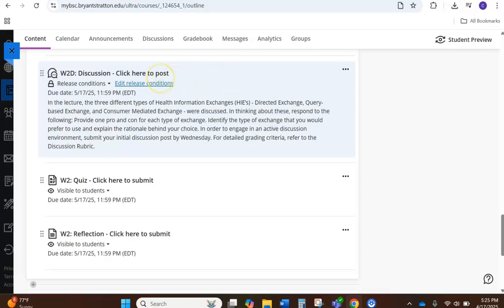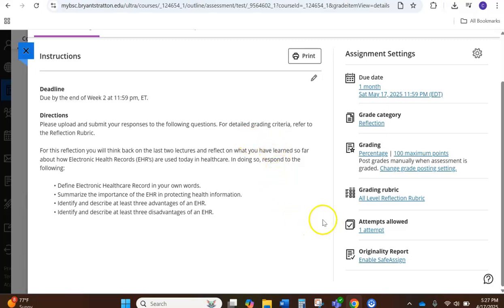HCAS129 Week 2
HCAS129 Electronic Health Records Explanation of Week 2 assignments